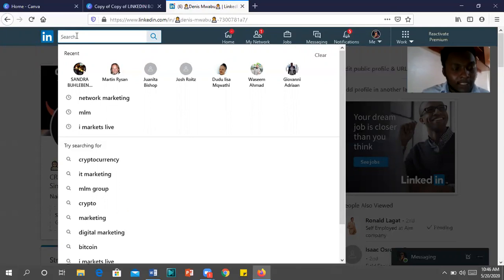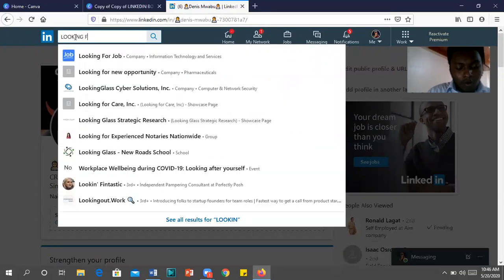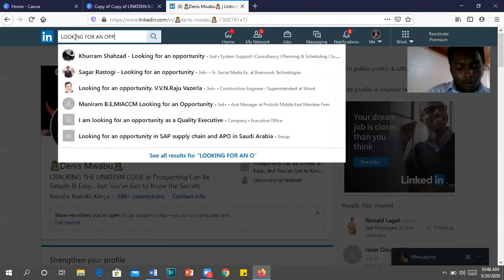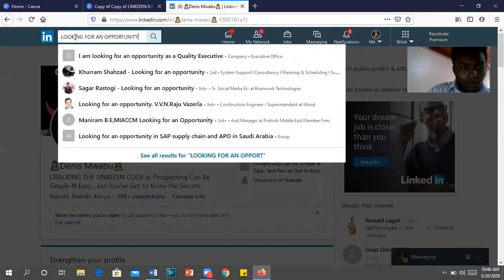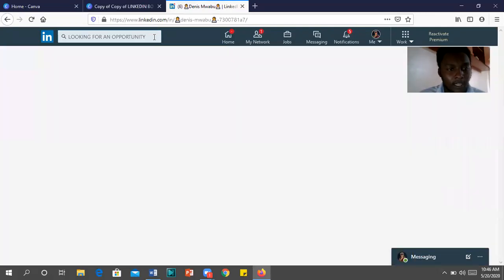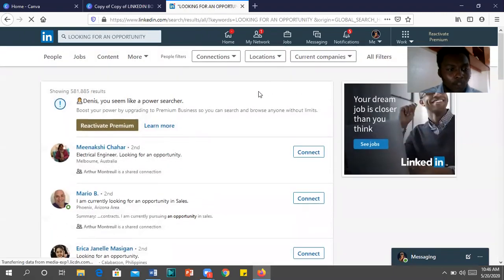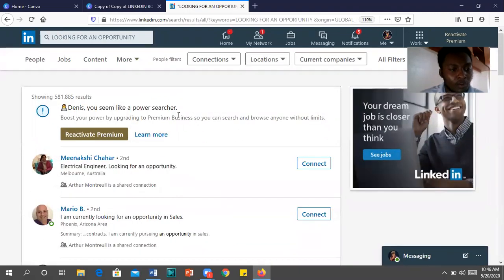LinkedIn Tips connecting With Professionals On LinkedIn.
in this episode i am going to be showing you how you can connect professionals who are ready to talk business and who are serious.
i am showing you how to use the search box on LinkedIn.